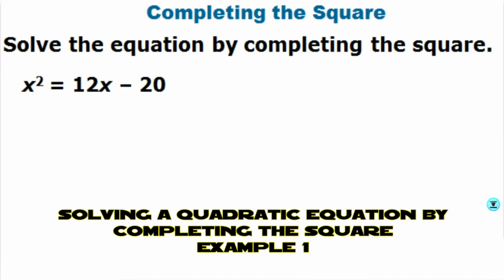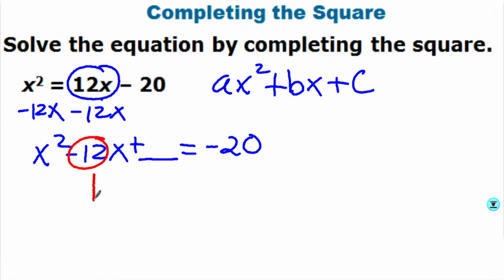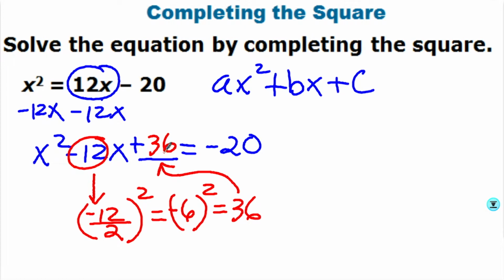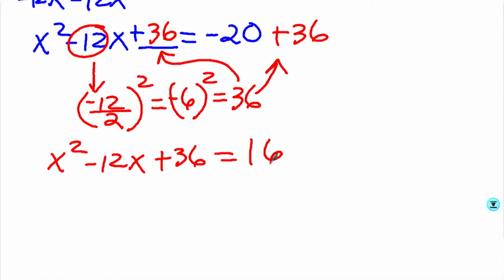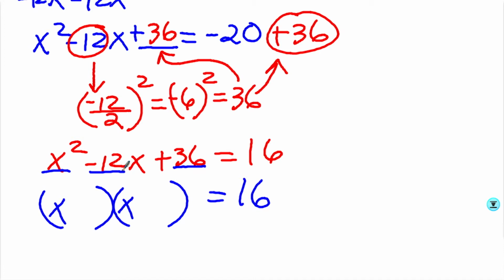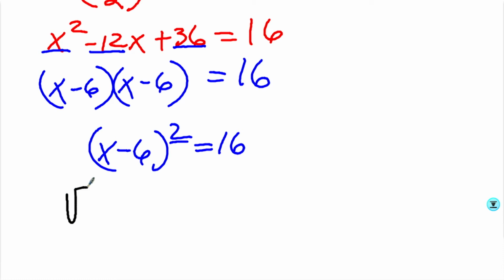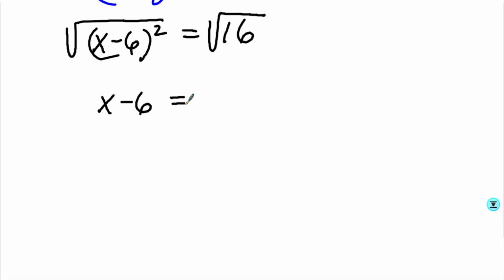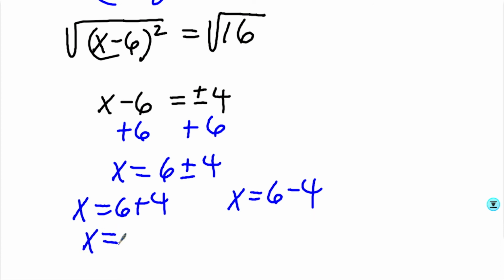Solve A Quadratic Equation By Completing The Square - Example 1